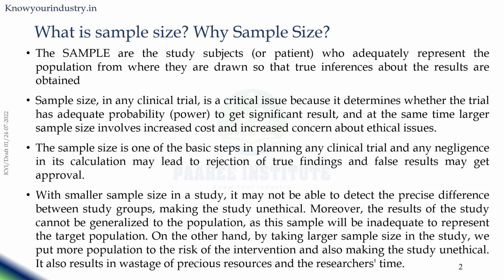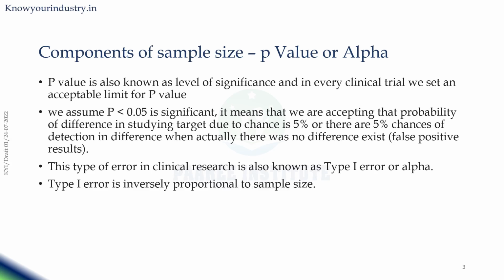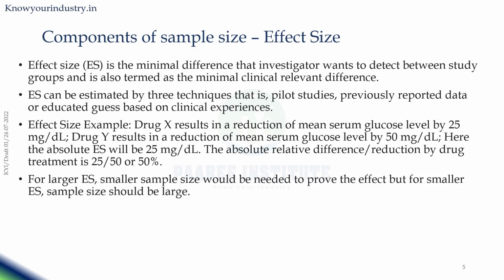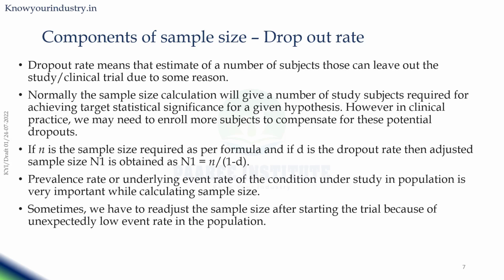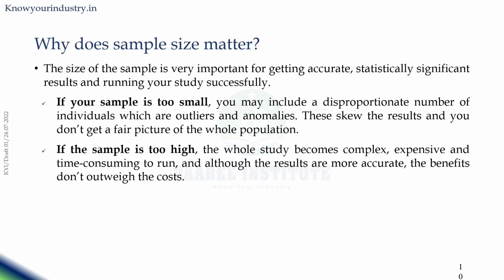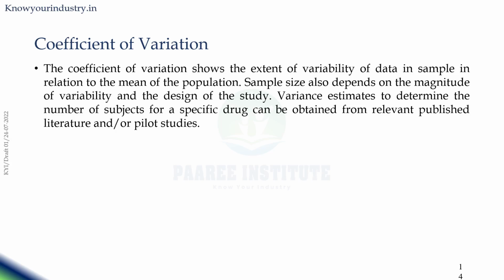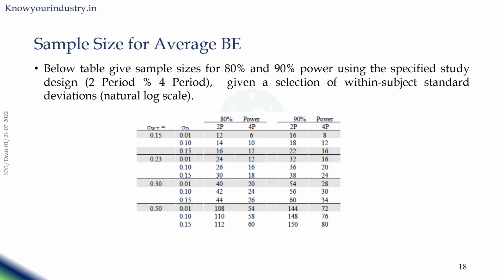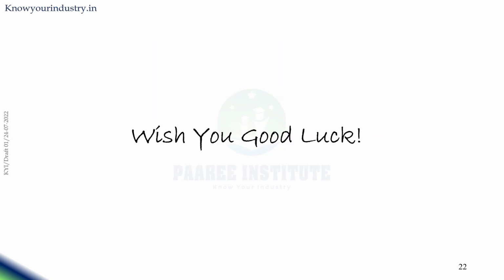STAT module 6 sample size 1080p